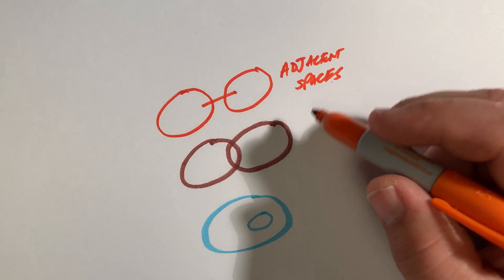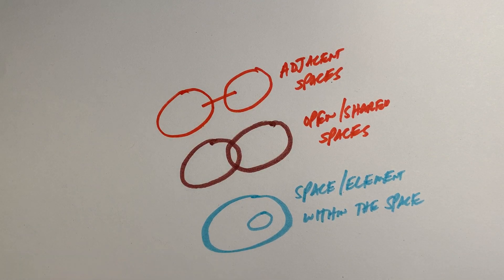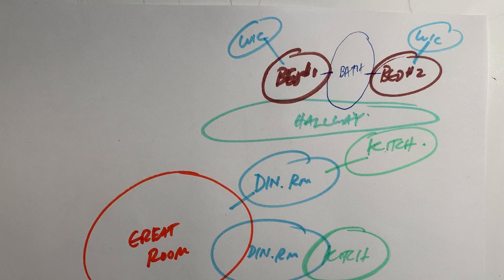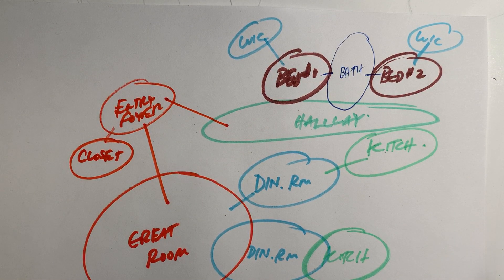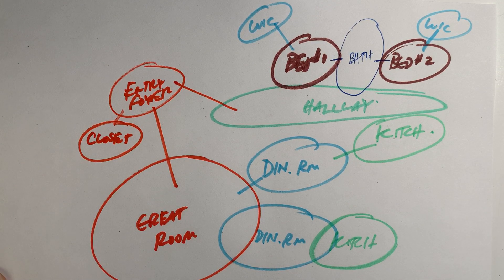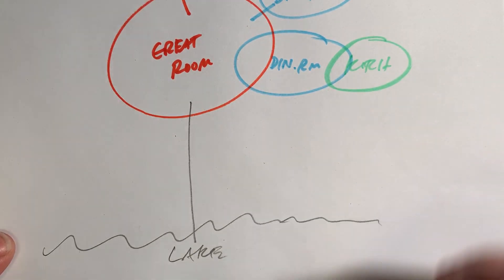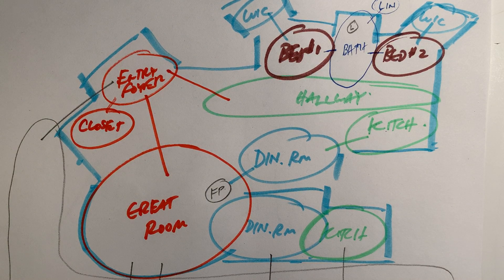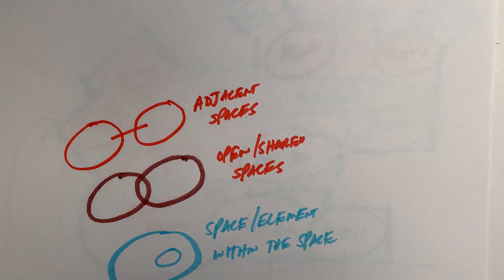How to Create a Spatial Relationship Diagram for Architecture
This video is intended for students interested in or studying in the areas of design and architecture. It outlines a crucial part of the architectural design process where information included in the architectural program is graphically translated into a diagram which illustrates the relationships between spaces required to create functional spaces.